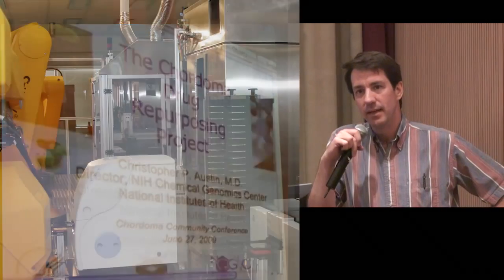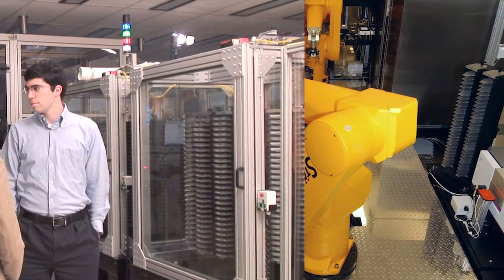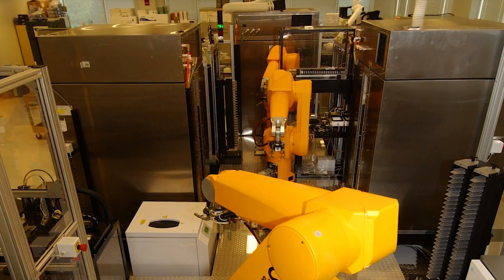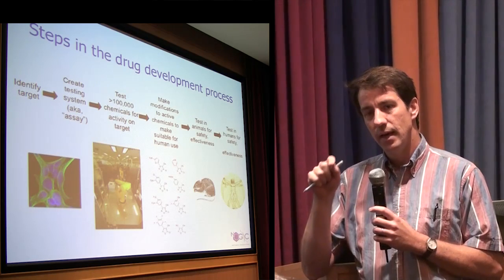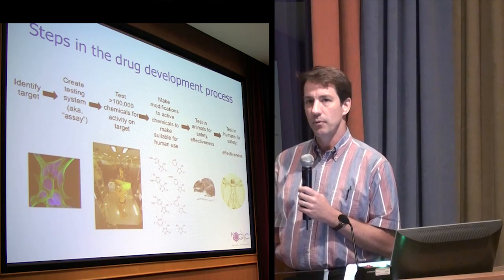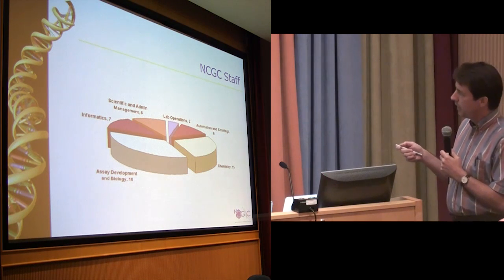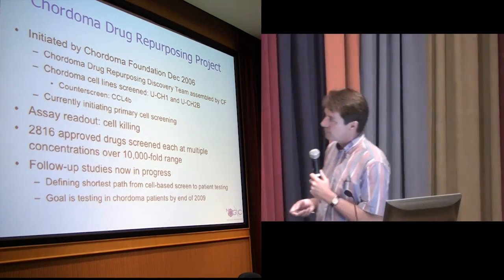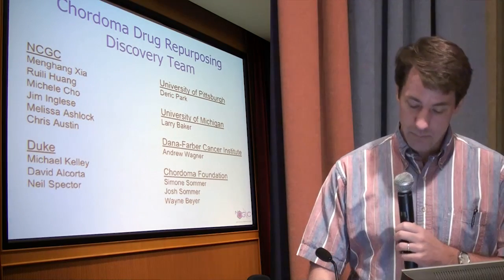Chordoma - Drug Repurposing on Cancer Cells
Christopher P. Austin, M.D.
Director, NIH Chemical Genomics Center
National Institutes of Health
Presented at Chordoma Community Conference, June 27, 2009

Dr. Austin speaks of using robot technology to test thousands of drugs on cancer cells, effectively shortening the time needed to find possible treatments.